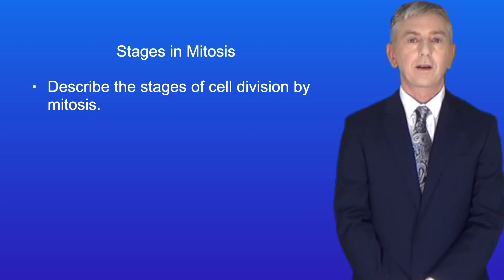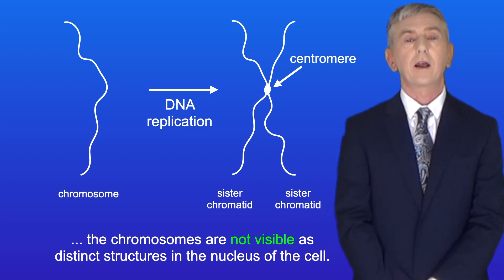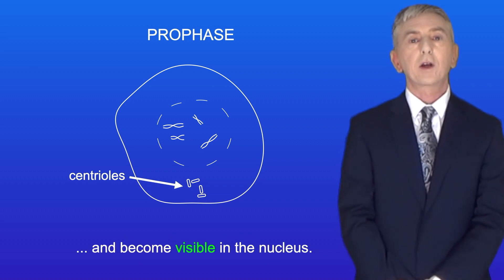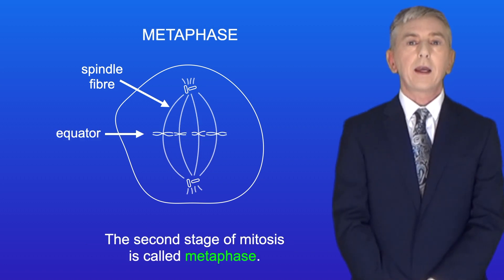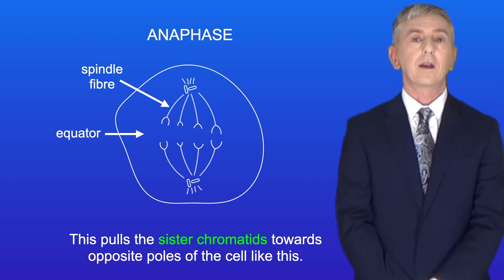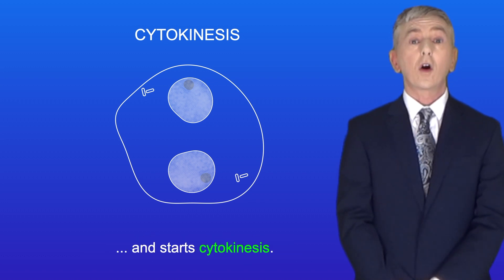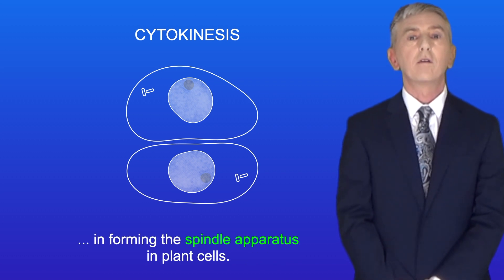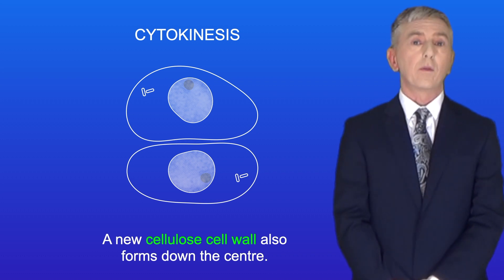A Level Biology Revision "Stages in Mitosis"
In this video, we look at the stages of mitosis. First we recap what happens in interphase of the cell cycle. I then take you through each of the stages of mitosis and discuss the key events happening in each stage. Finally, we look at the differences in mitosis between plant cells and animal cells.